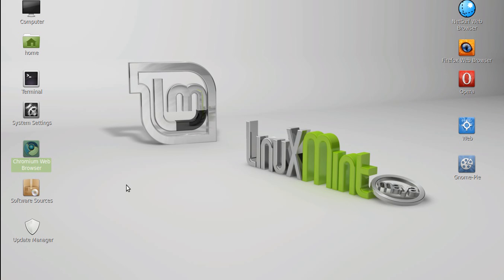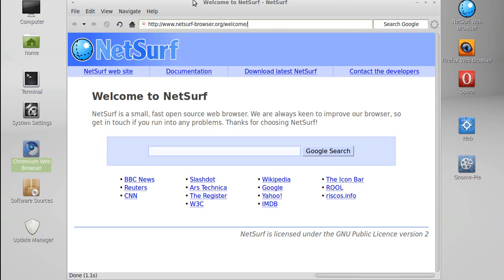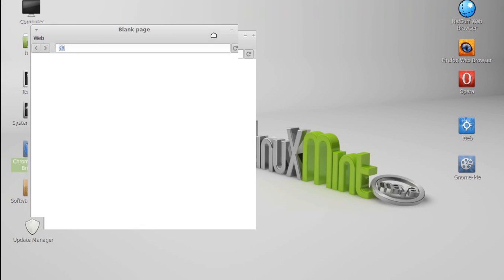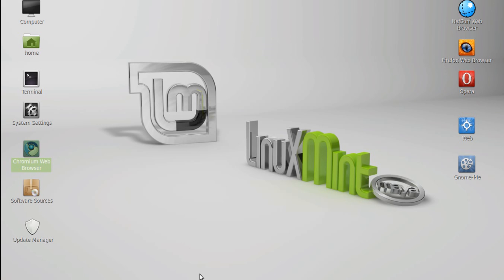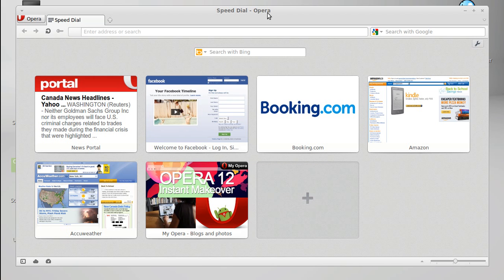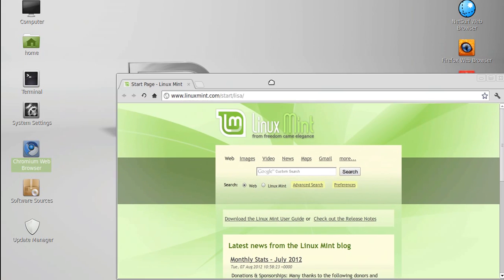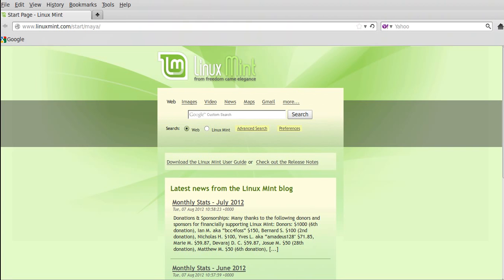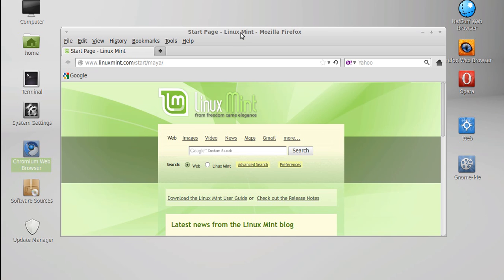top 5 web browsers for linux mint 13 - 2012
the top 5 web browsers for linux mint